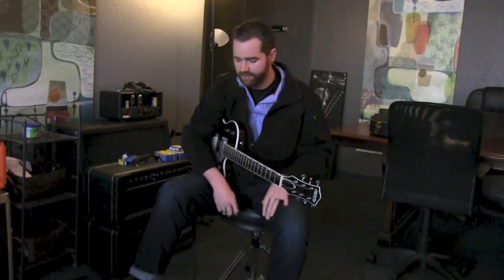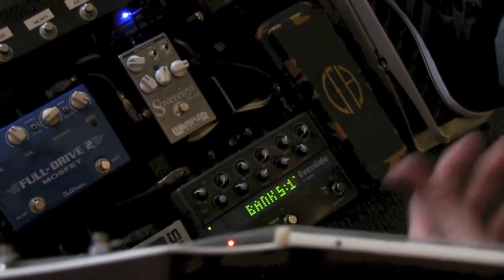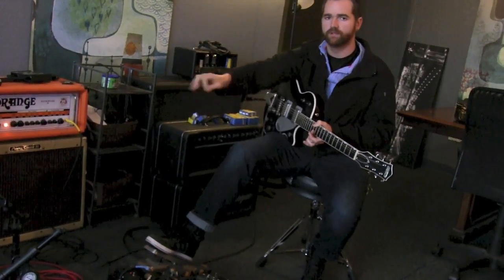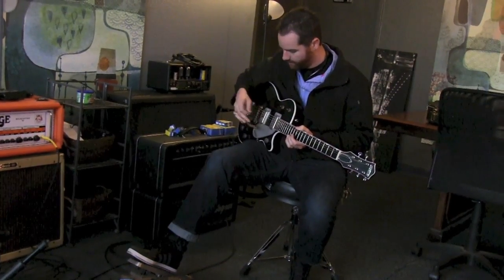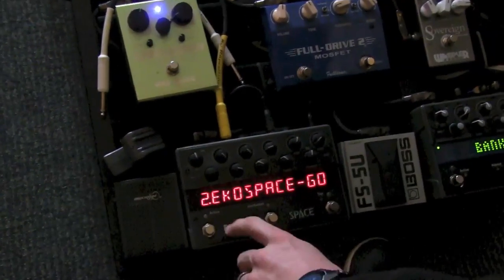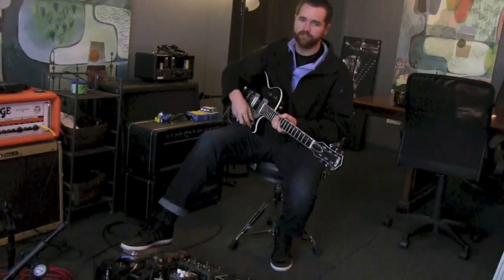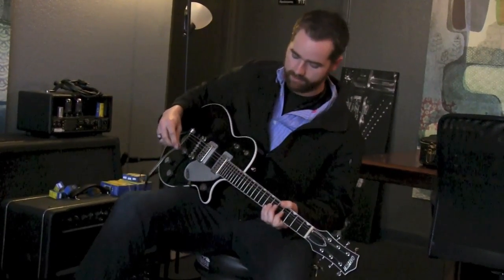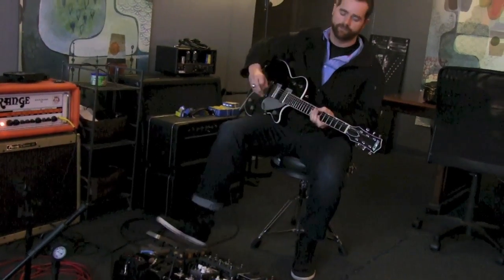Volume Swells - Lead Guitar Tutorial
Volume Swells Lead Guitar Tutorial by StoneWater Worship